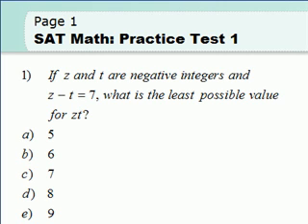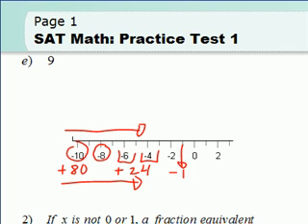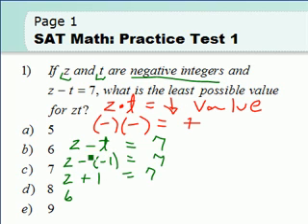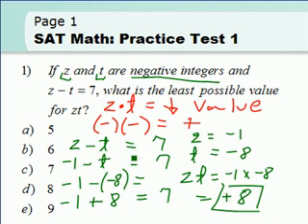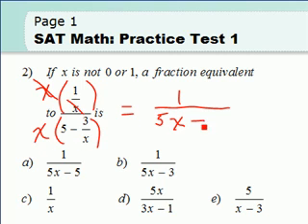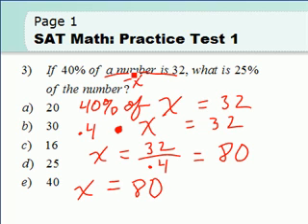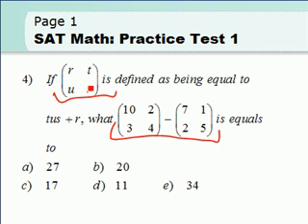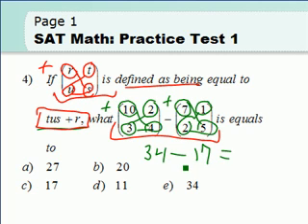SAT Math Test - page01